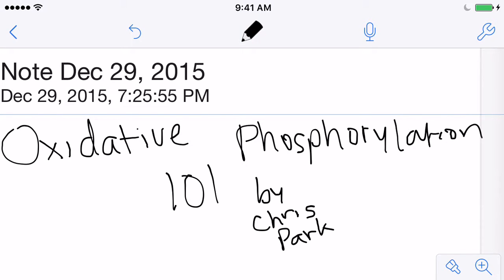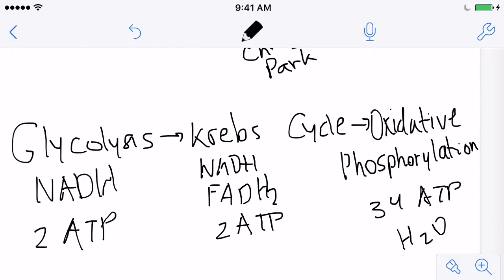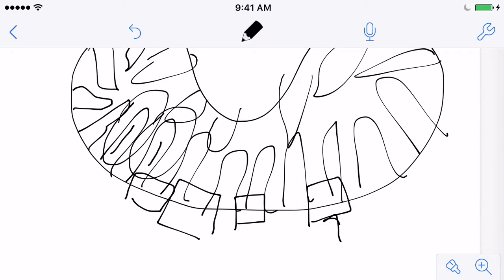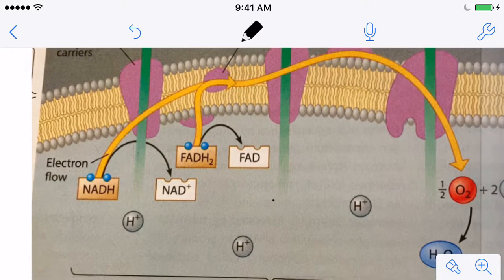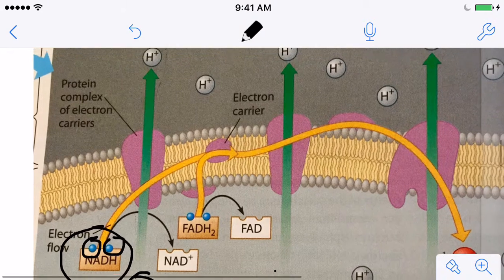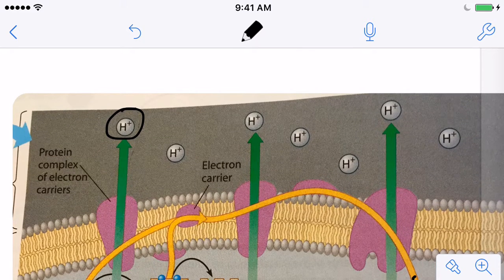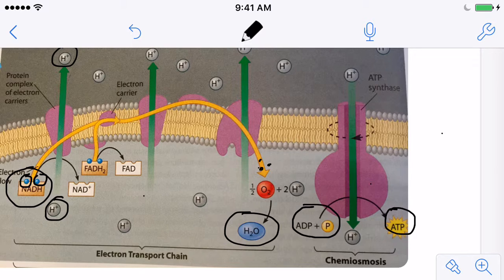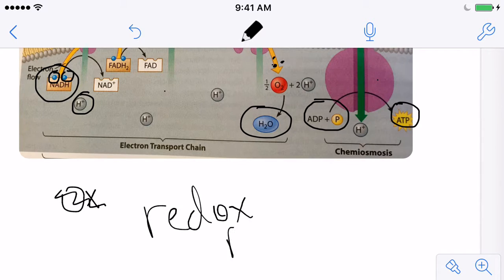Oxidative Phosphorylation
Oxidative Phosphorylation Simplified!
Hi my name is Christian and I am currently in high school. Throughout the year in Honors Biology I seemed to have trouble in finding a more simpler version of what some processes such as RNA replication was and when I finally did understand it, it was from me reading and reading the Biology book for who knows how long. So I present to you... a simplified, detailed video on what Oxidative Phosphorylation is! And if  you are like me, this is honestly all you will need to know!